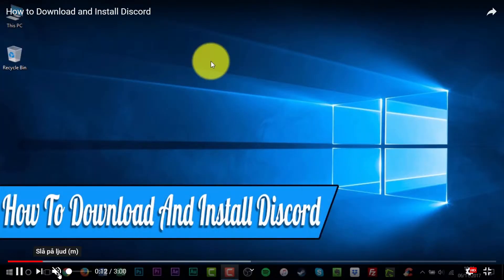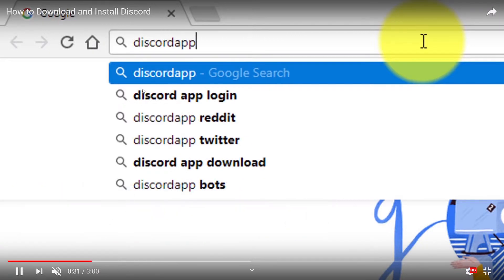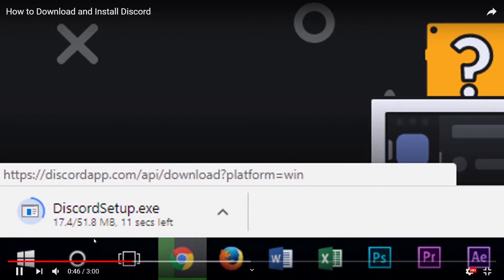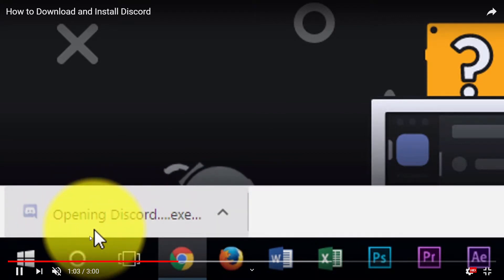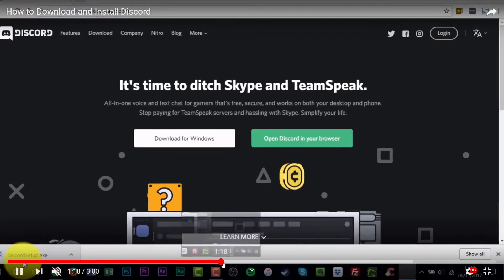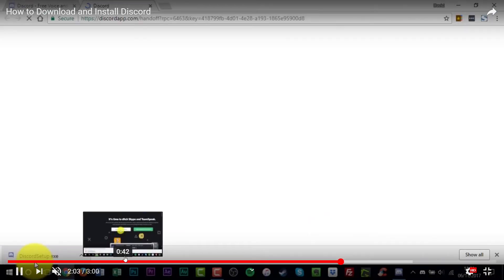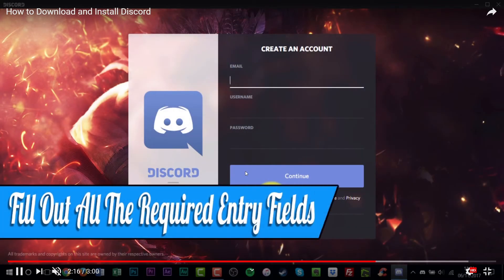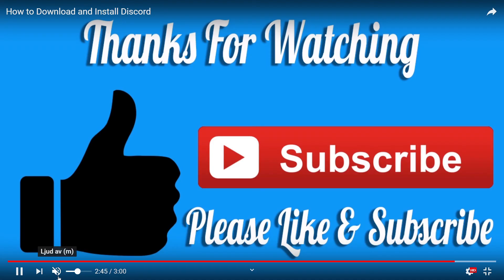Laban, this is how you download and install Discord.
A tutorial for Laban Wallin on how to download and install discord.